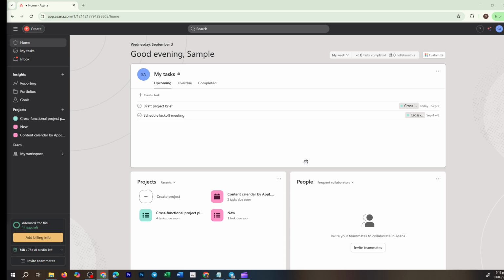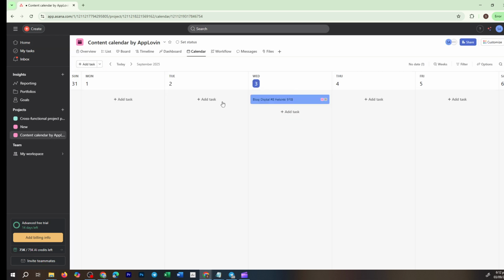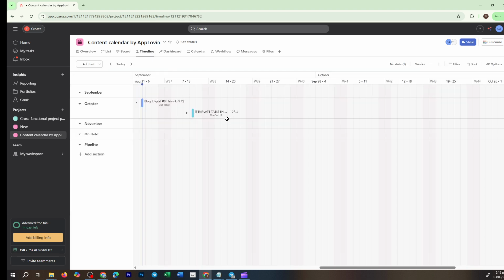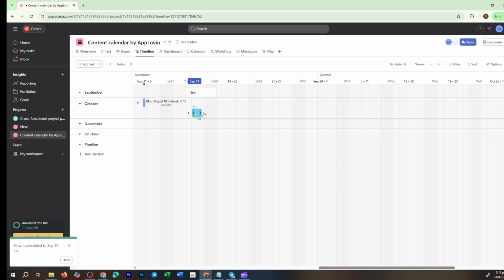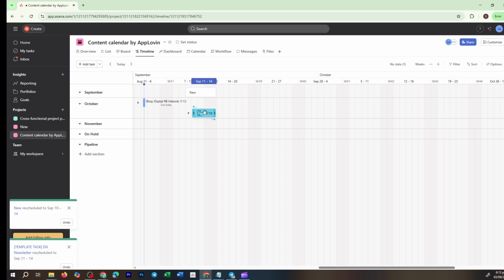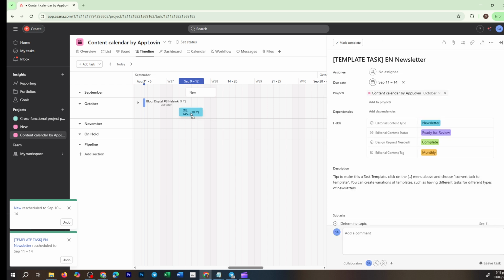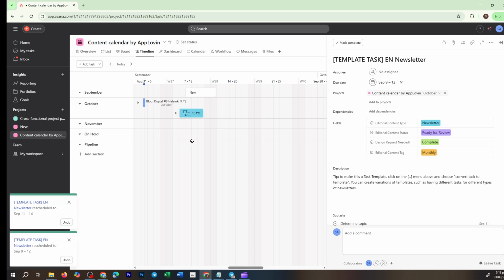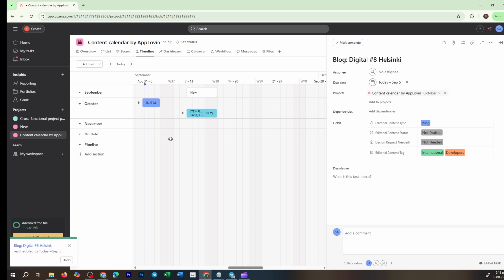How To Use Asana's Gantt View [2026 Guide]